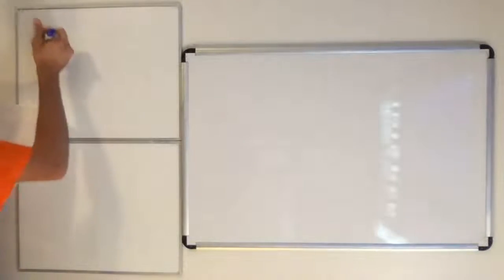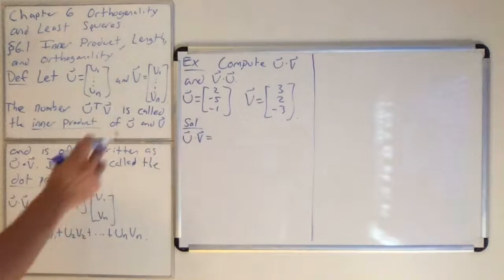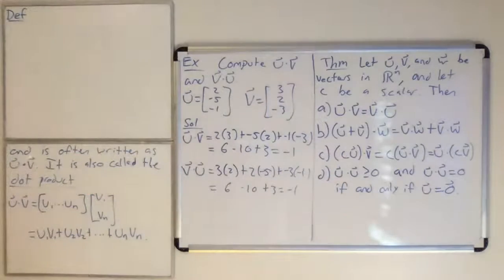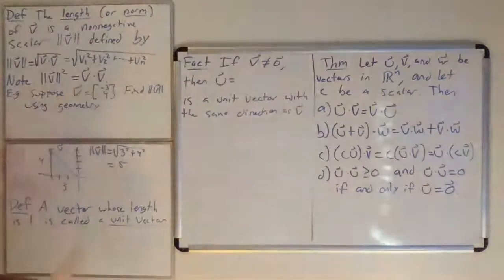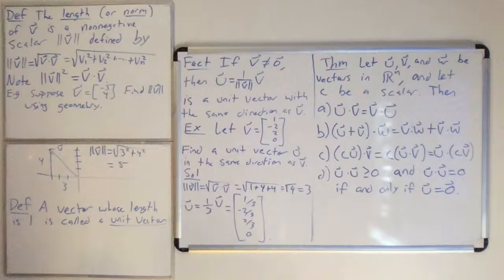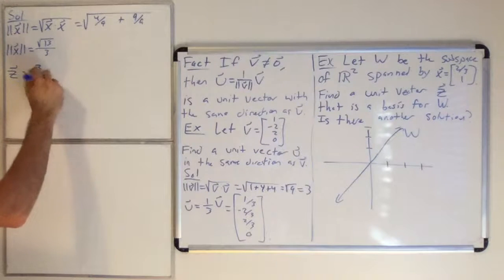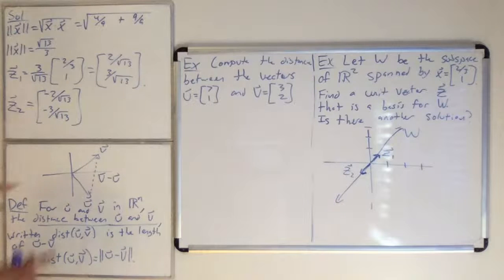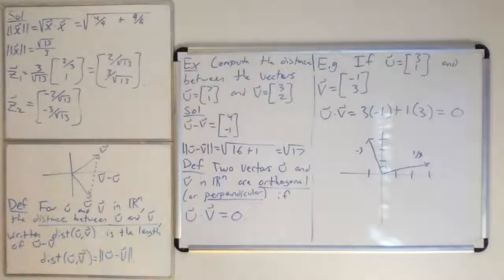Linear Algebra - Inner Product, Length, and Orthogonality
We discuss the dot product, distance,  and orthogonality.